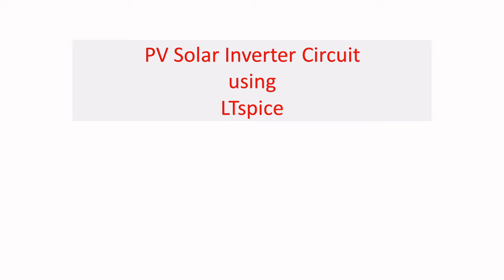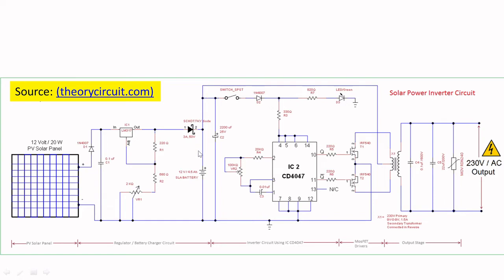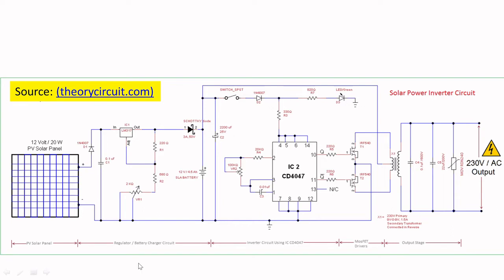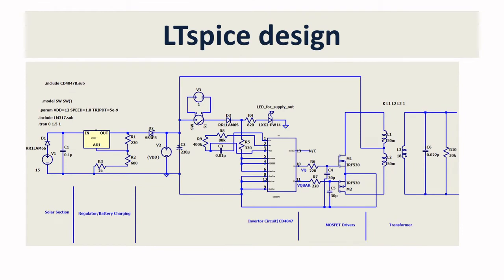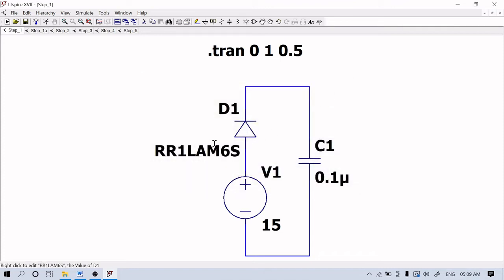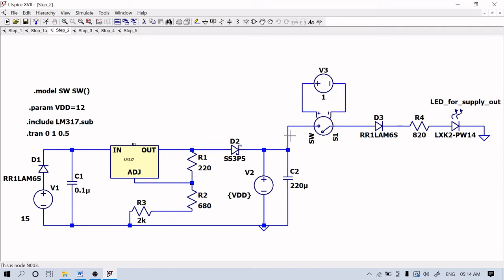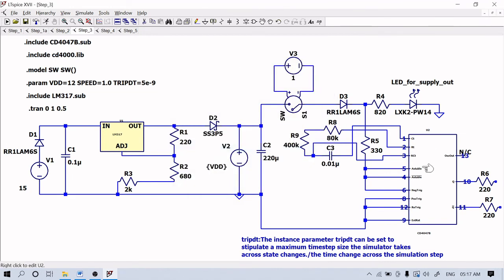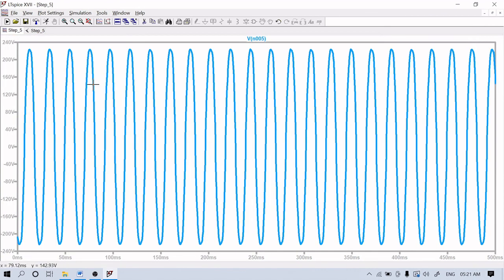How to design a Solar Power Inverter Circuit using LTSpice circuit| PV Solar Inverter Circuit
This video  I will teach you how to design solar power inverter circuit using LTspiceXVII.I hope this video will clear your doubts.The description includes a link to the Inverter Component Library.